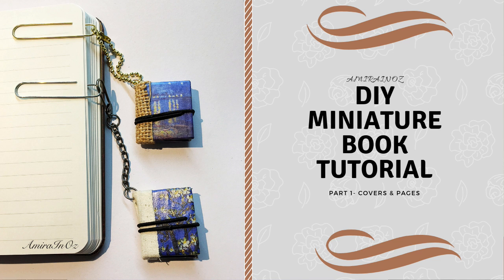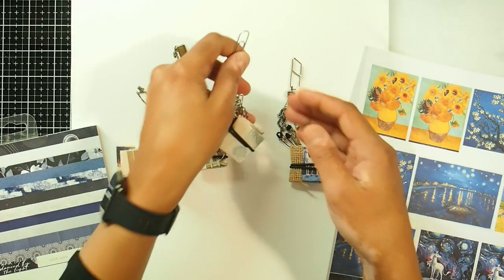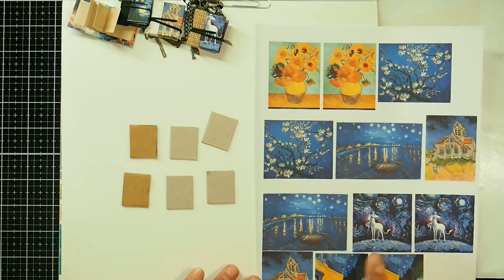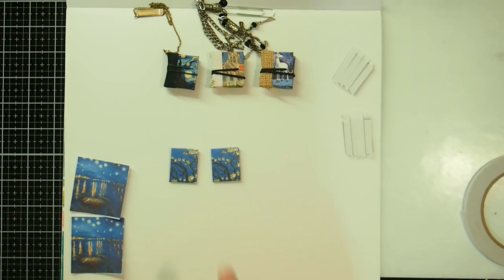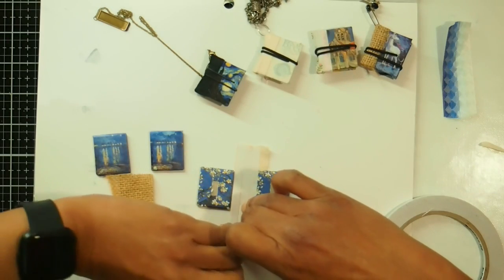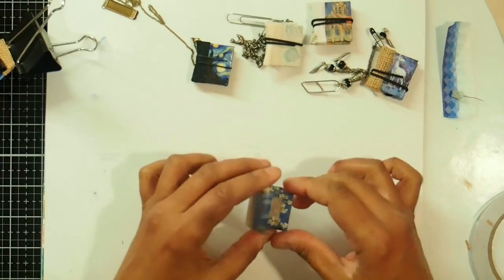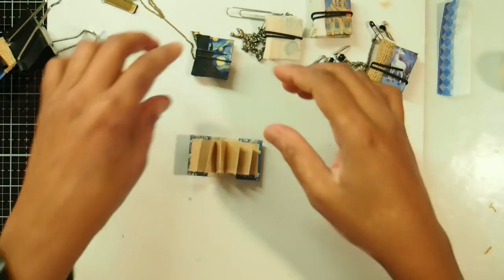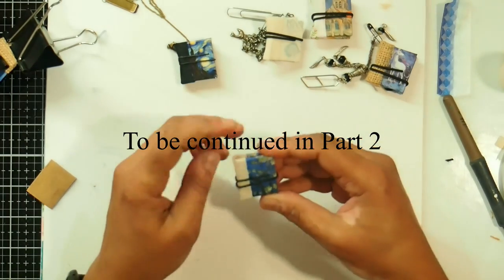DIY Bookmark ~ Miniature Book Tutorial ~ Part 1- Covers and Pages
Hi everyone,

I'm back with a deconstructed tutorial of that Mini Bookmark Book Kit I did in my previous video. Here I give you dimensions and alternatives to supplies and show you how I made a variety of these cute mini bookmarks!!

xxAmira